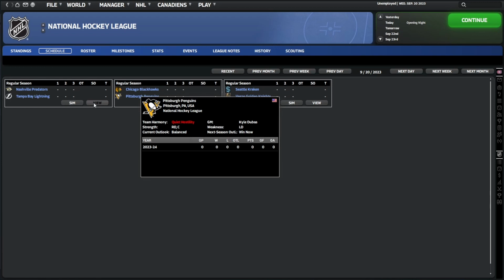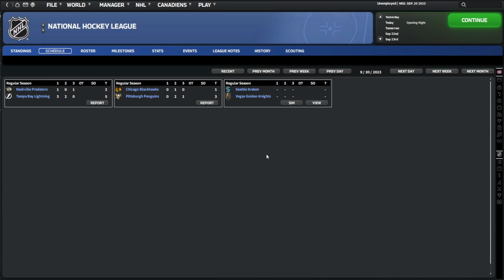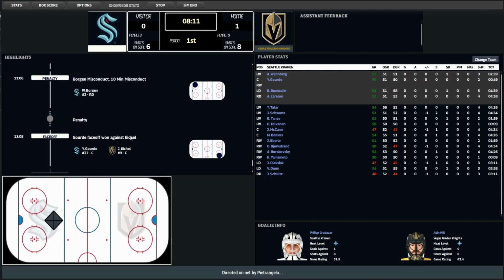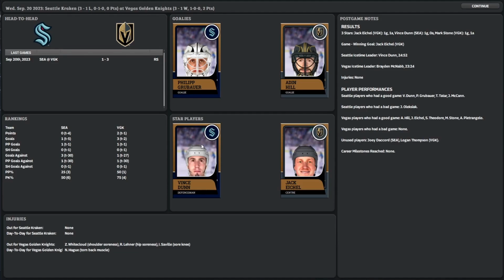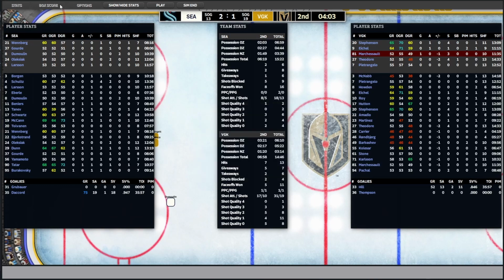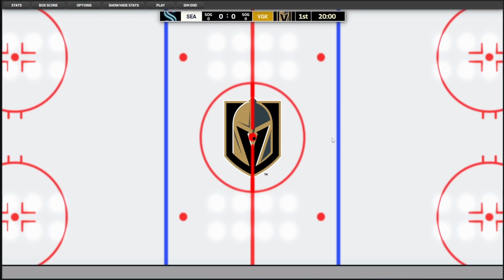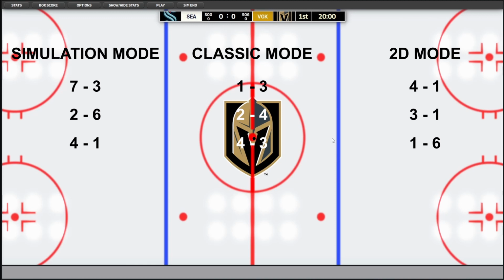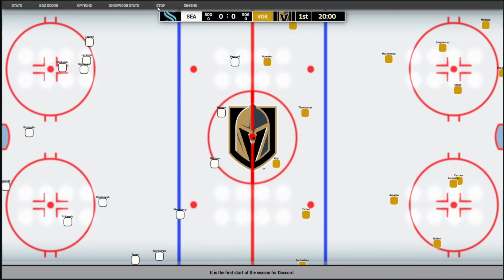Best View Mode | Sim Vs Classic Vs 2D | Franchise Hockey Manager 10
Which mode is best in Franchise Hockey Manager 10. I run an expirement to see how a real life result plays out in each version